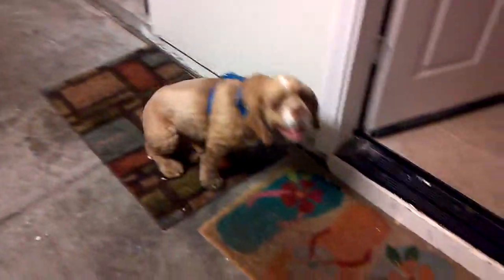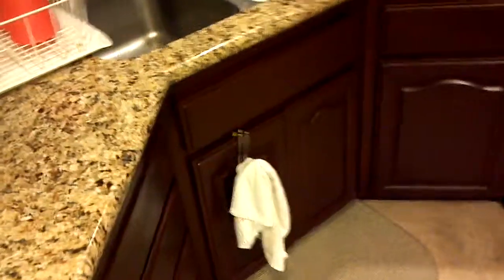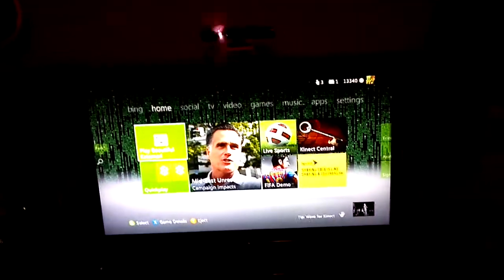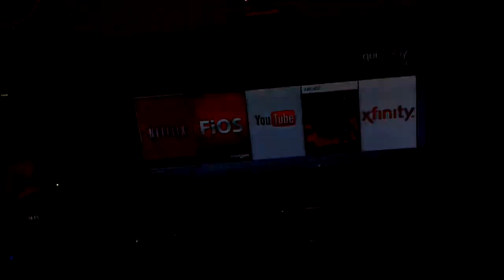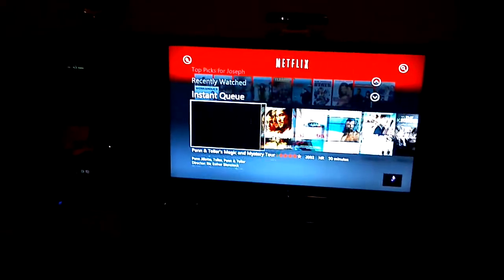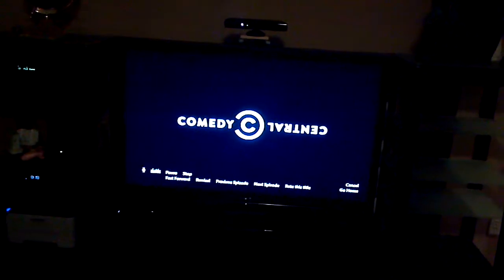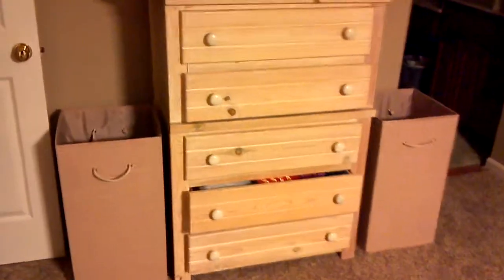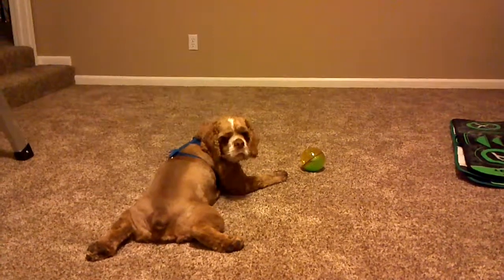2012.09.17 - Marsh Creek Tour